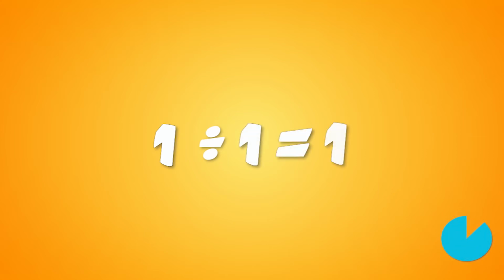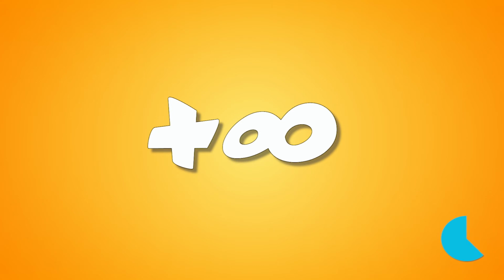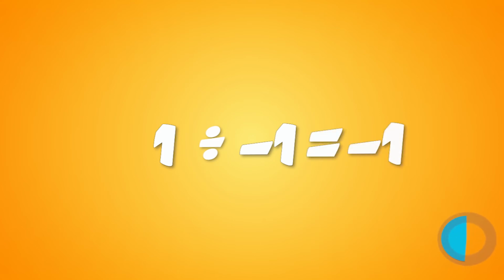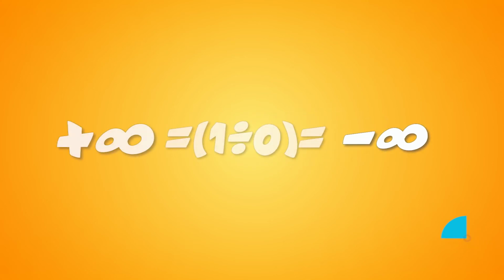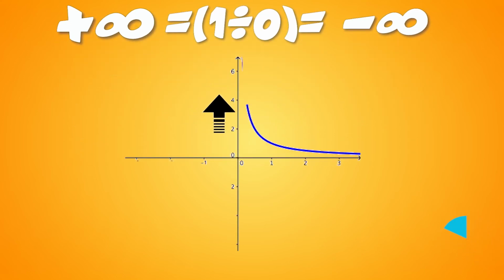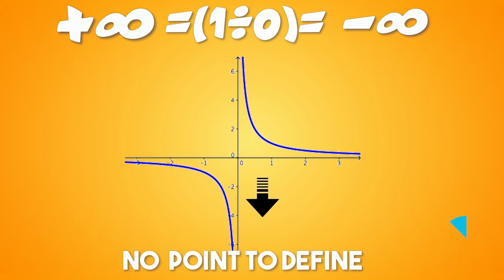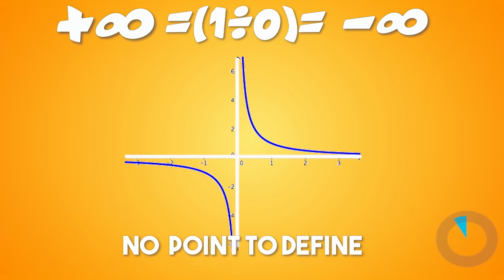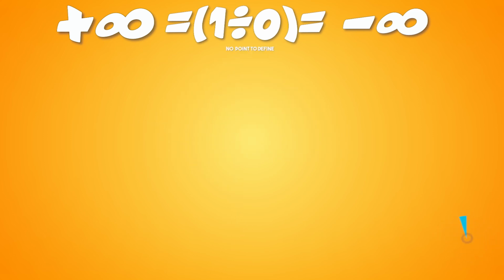Error!! but WHY? -Learn why we can't divide any number by zero.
More explanations: A number divided by zero is not infinity. ... But any number multiplied by zero equals zero, so any value of f satisfies the equation 0 = f×0. Thus the expression “0/0” could have any value at all. As such, the expression “0/0” is said to be indeterminate and therefore undefined.
if we divide a number by 0 , quotient will be zero and remainder will be the number itself. by formula, dividend=divisor×quotient+rem.

But here in this video we have clarified this concept in a very simple manner. Hope you have like this. Keep in touch with us, See you soon in the next video.